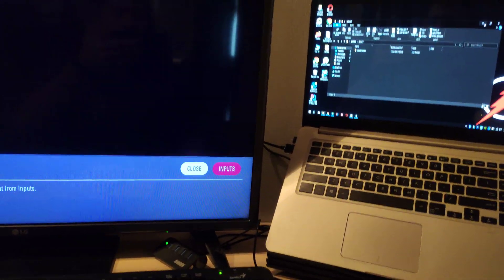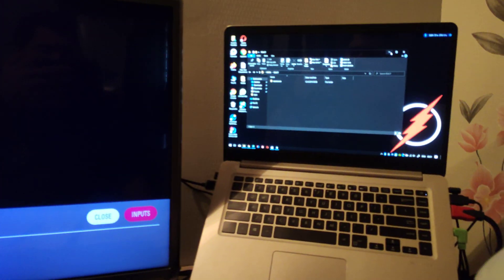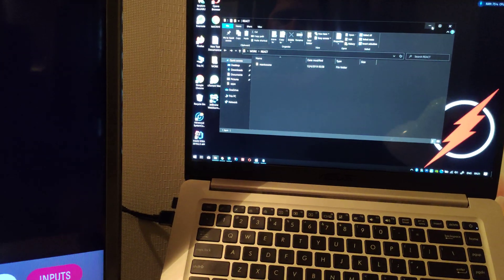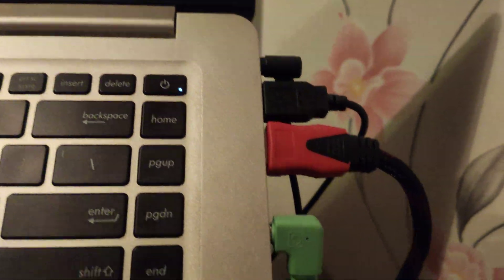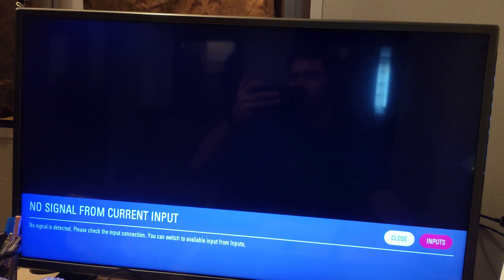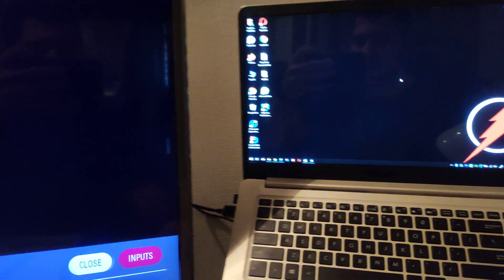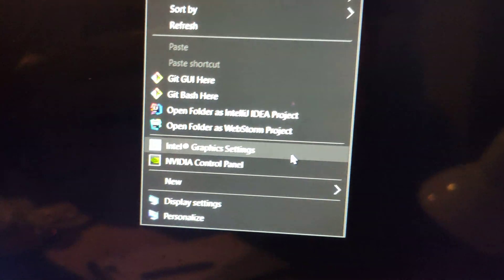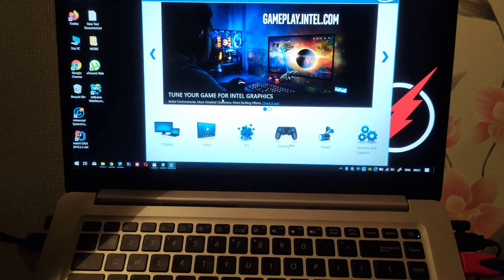SOLVED! Windows 10 Not Detecting Second Monitor problem fix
in this video i will show you how to activate second monitor on vindows 10. if won't connect monitor you can solve this.

- Windows 10 not detecting second monitor
- Windows 10 not detecting second screen
- Windows 10 not detecting second display
- Windows 10 not detecting monitor
- Windows 10 not detecting second monitor NVIDIA
- Windows 10 not detecting second monitor AMD
- Windows 10 HDMI  not working
- Windows 10 HDMI not working Dell
- Windows 10 HDMI not working with TV
- HDMI audio not working Windows 10
- HDMI not working on laptop Windows 10
- HDMI not working on Windows 10